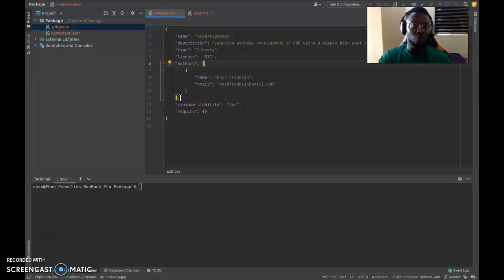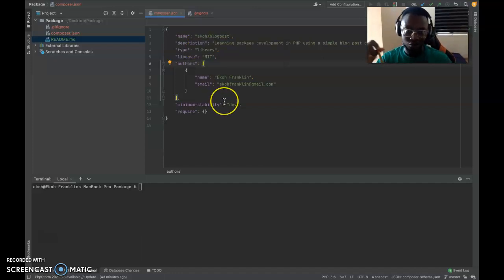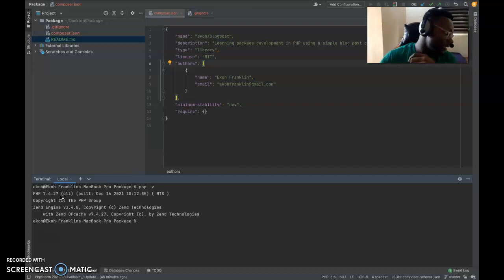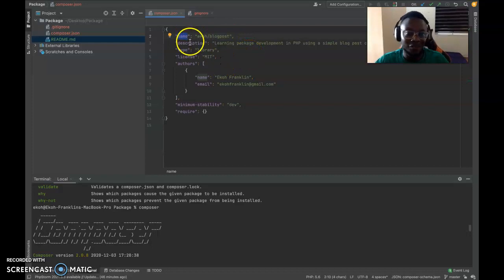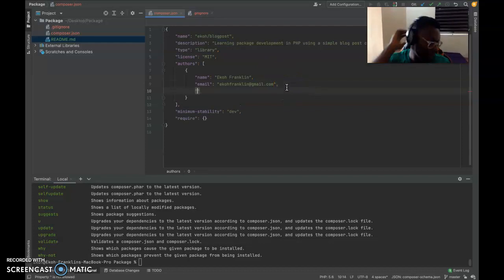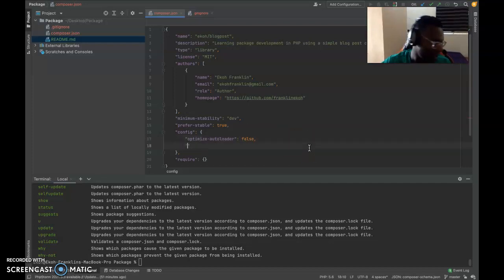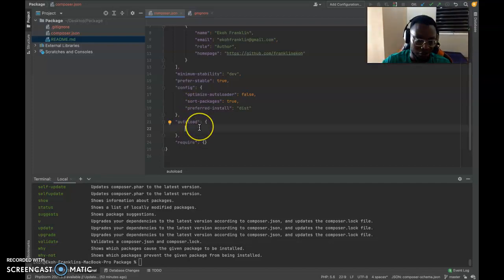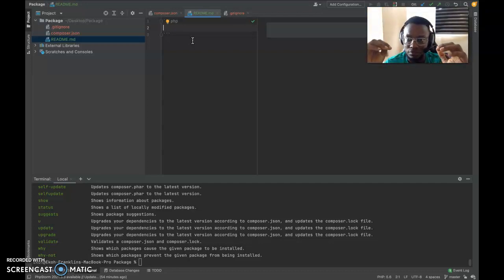Setup composer Json and readme file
I introduced composer.json file and explained composer as a PHP dependency manager.